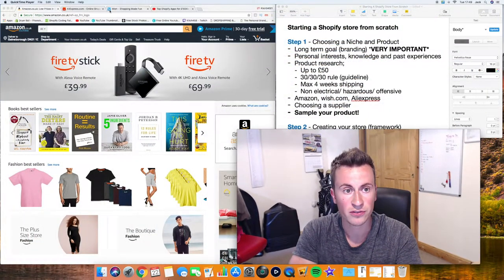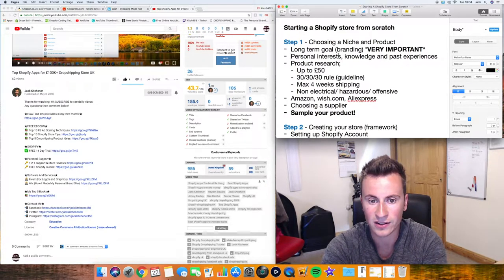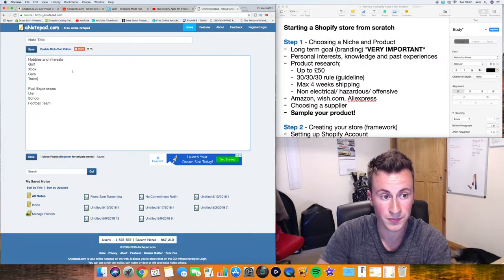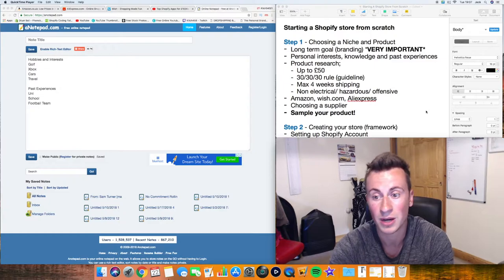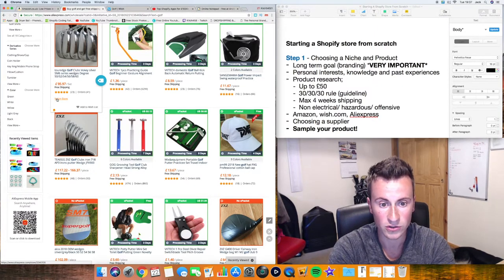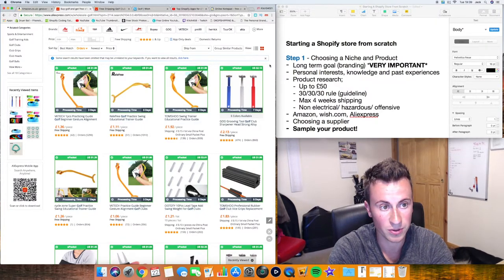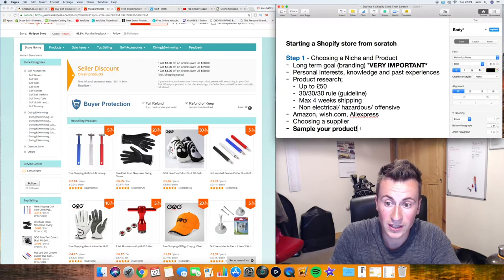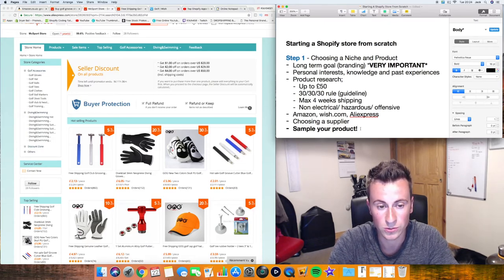(PART 1) £100K Shopify Store From Scratch - Product Research